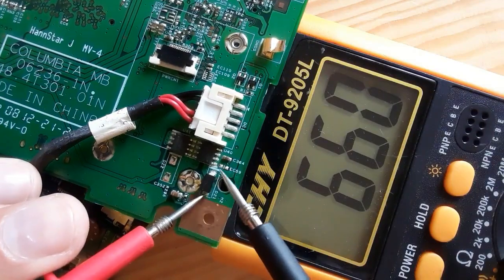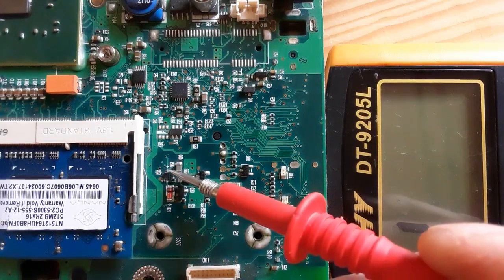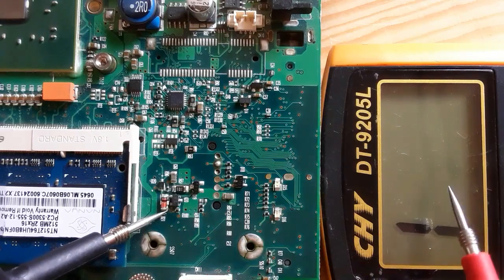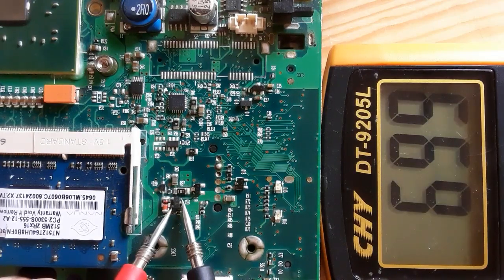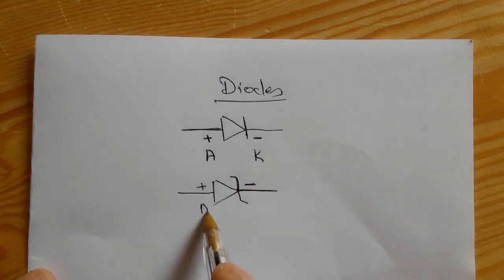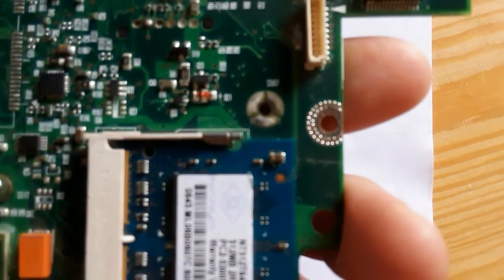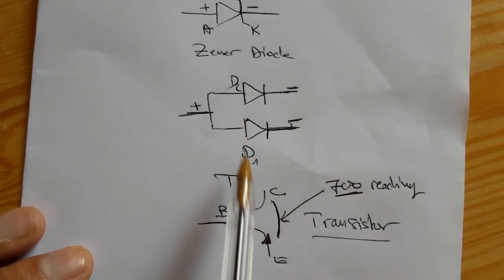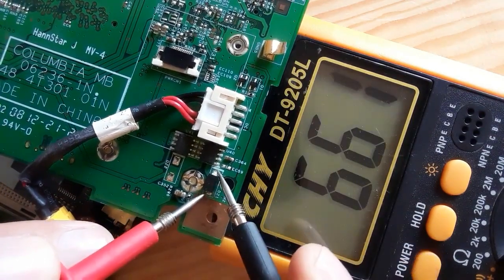How to Check SMD Diodes with Multimeter